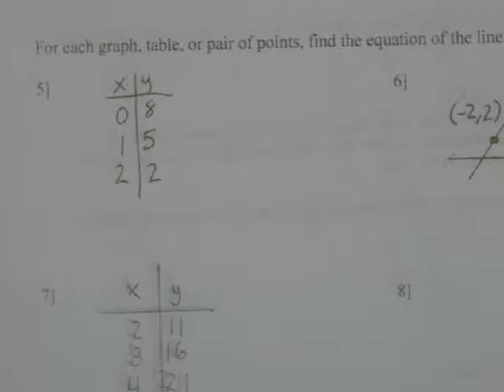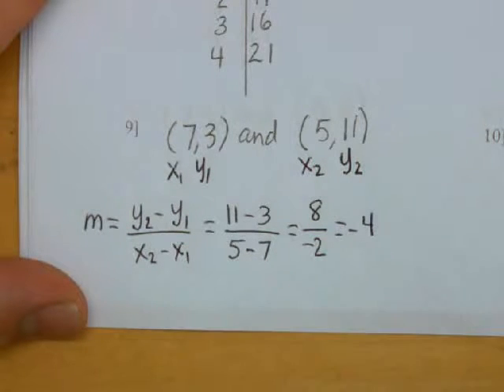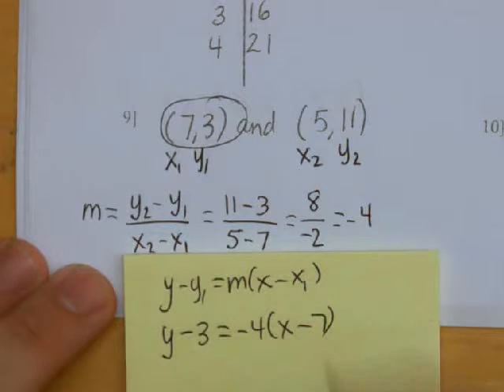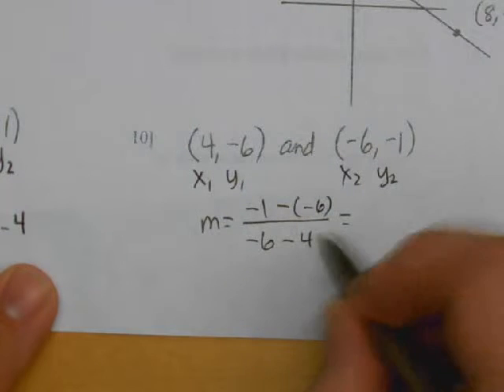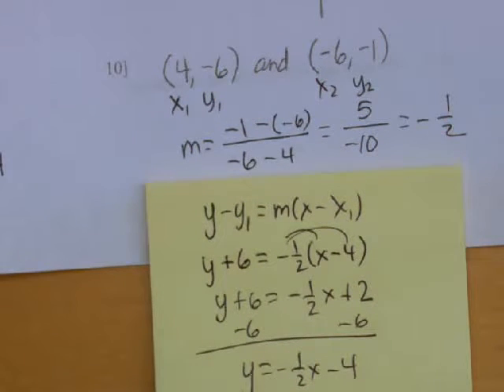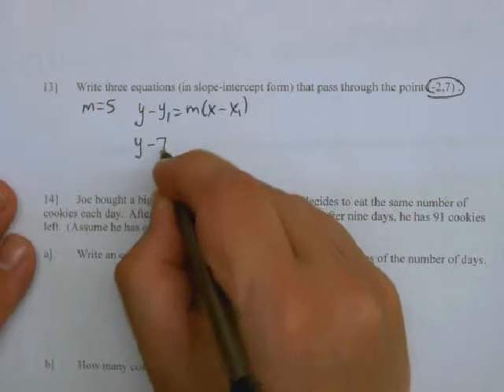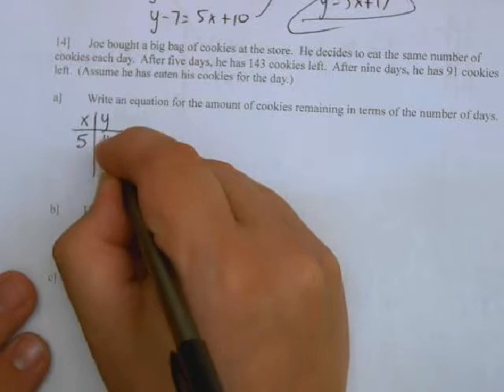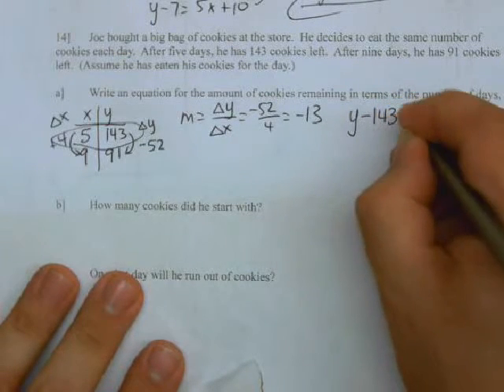unit 4 select problems